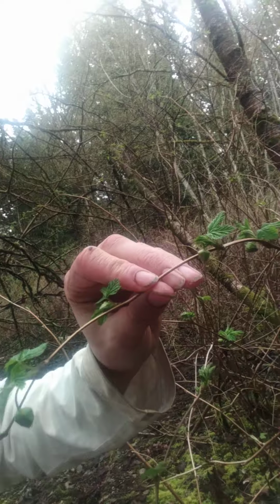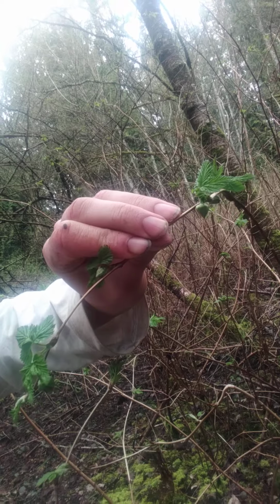Spring Herb and Seed Planting Suggestions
Sub f Sub, like a boss